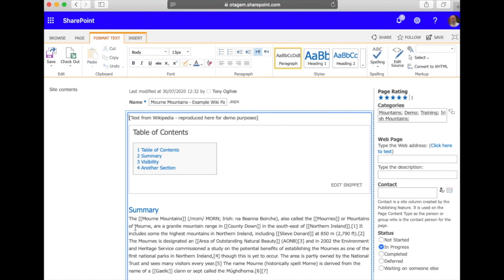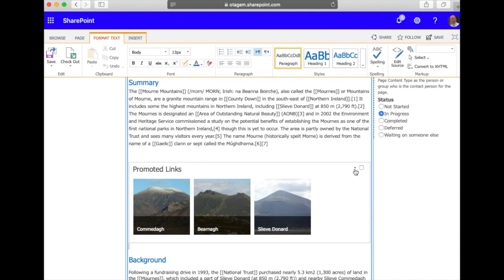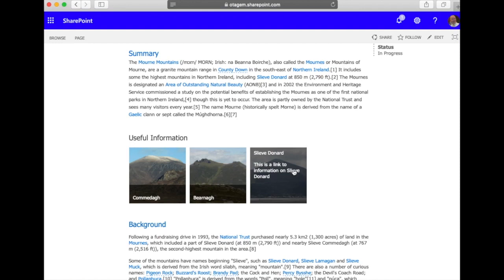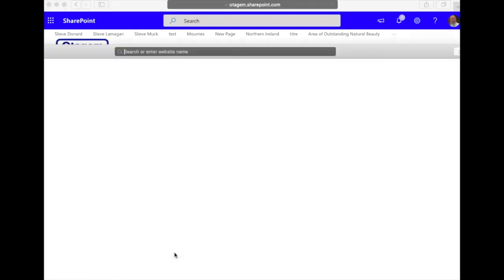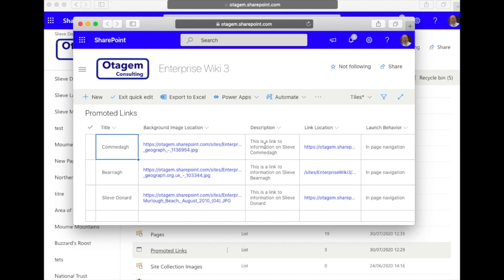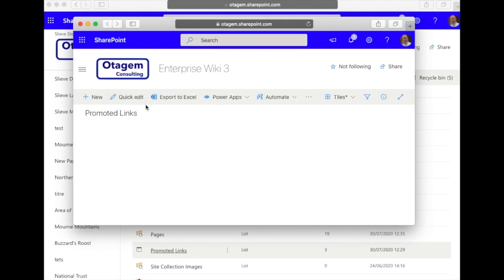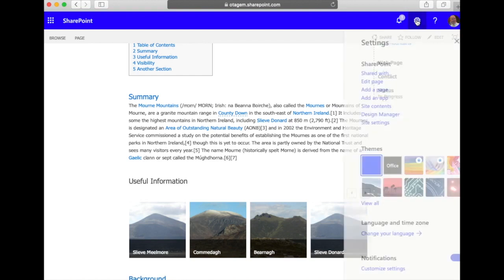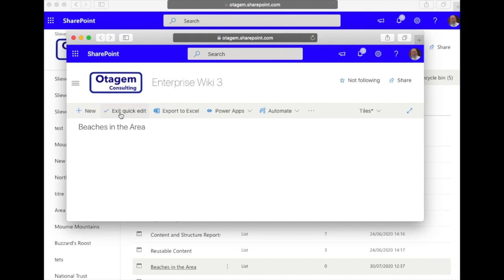Adding Promoted Links to a SharePoint Online Wiki Page